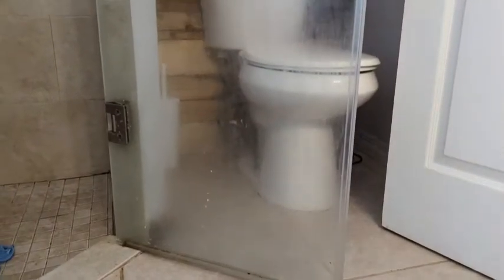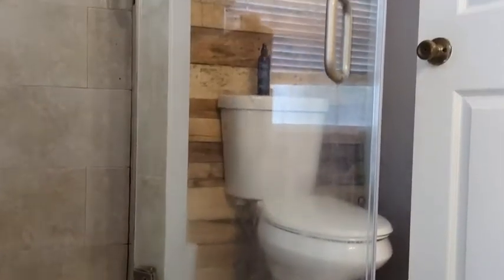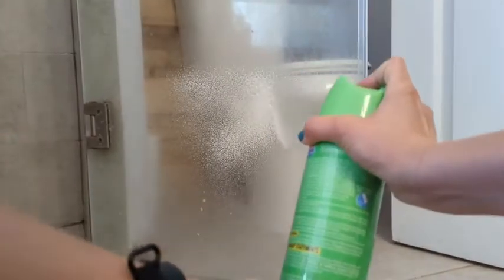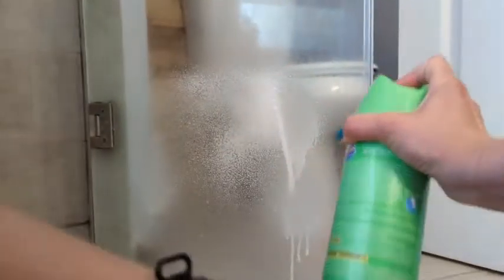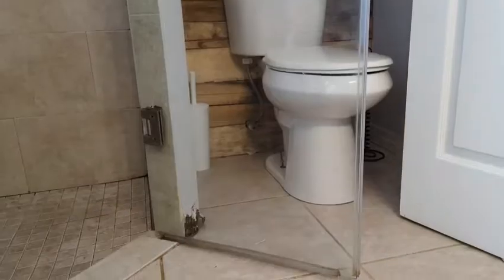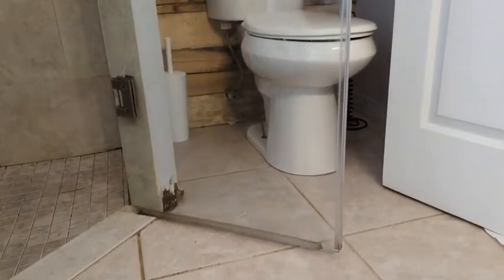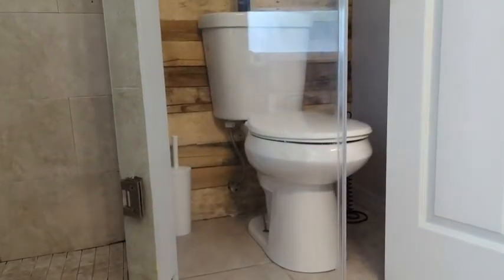Our Point of View on Scrubbing Bubbles Bathroom Cleaner From Amazon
(Commissionable Links)
Check Our New Website For Amazing Deals!
About this product:Scrubbing bubbles lemon foaming bathroom cleaner kills 99.9% of bacteria
Hard water stains and dirt
S C Johnson wax